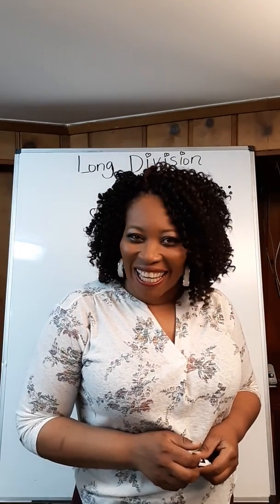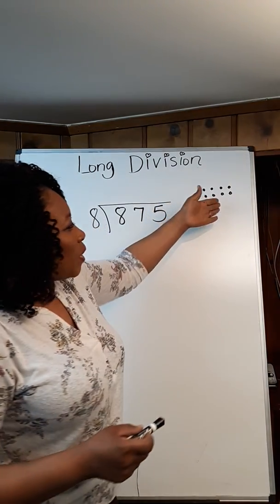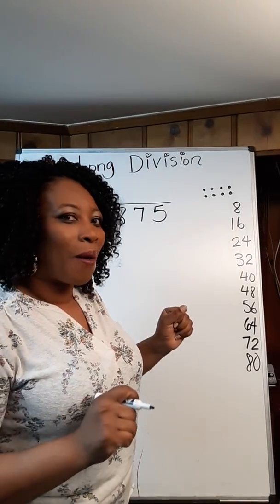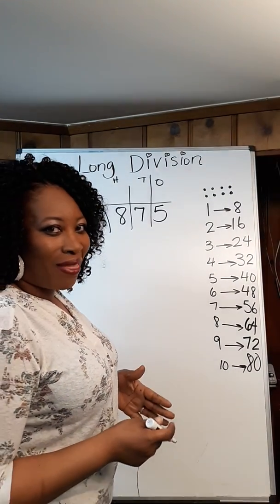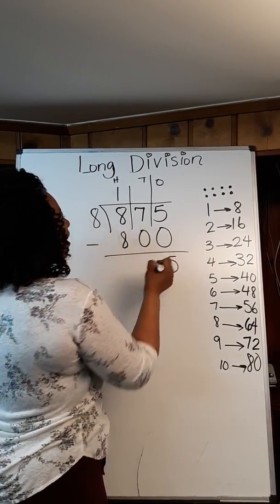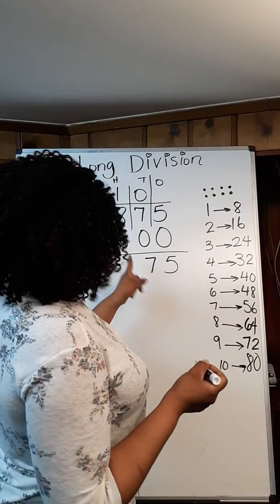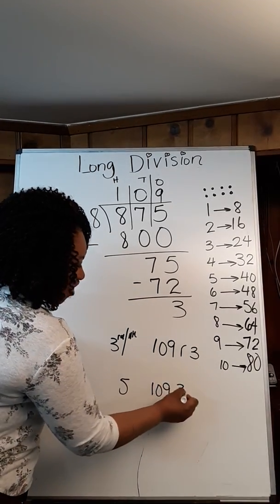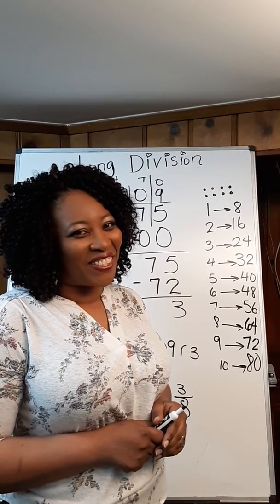Long division by single digit (Singapore math method)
Uploaded by Ingrid Fullerton